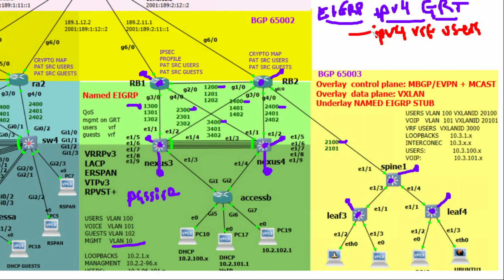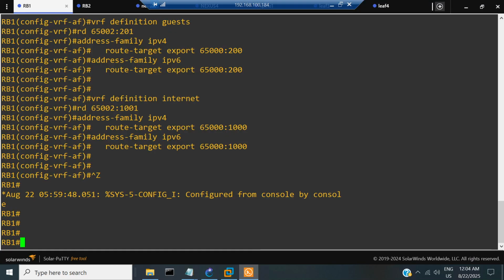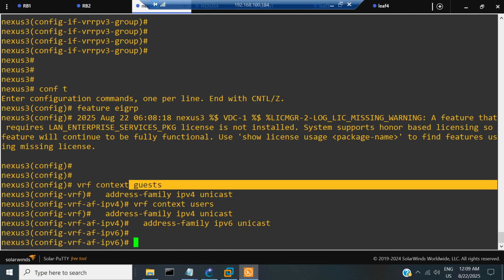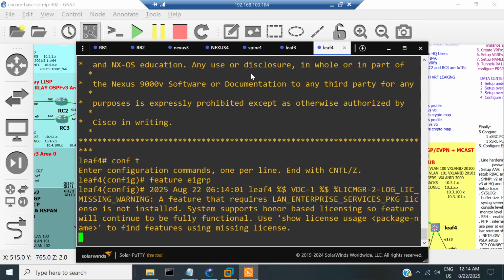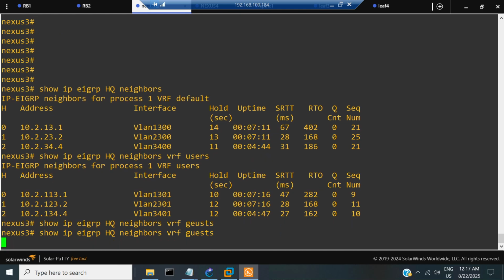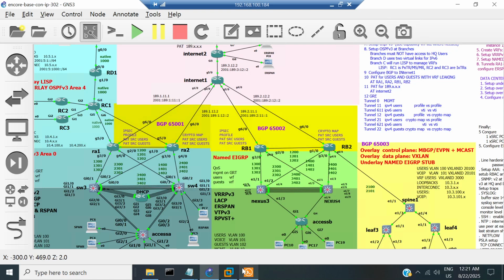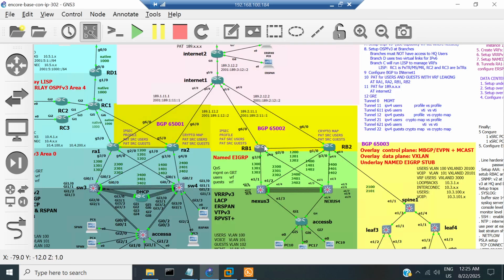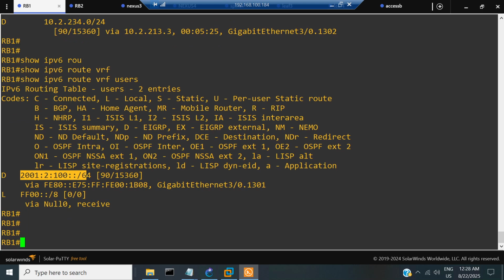CCNP ENCOR ENCOR 3.2.a LAB FOR EIGRP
3.2.a Compare routing concepts of EIGRP and OSPF (advanced distance vector vs. link state, load balancing, path selection, path operations, metrics, and area types)